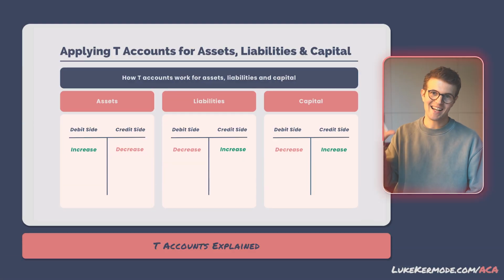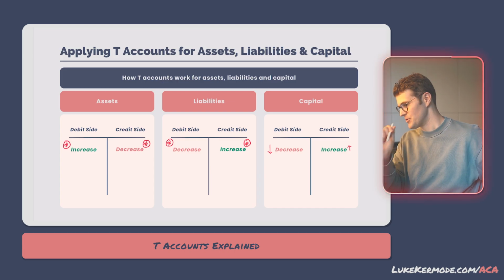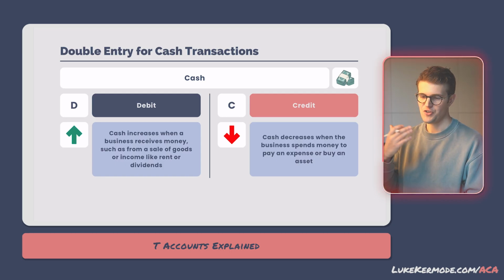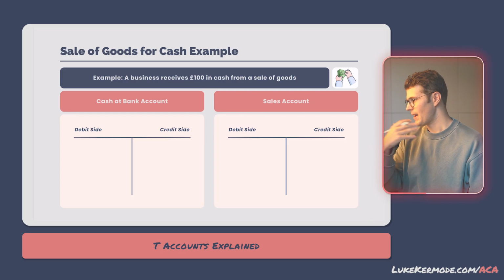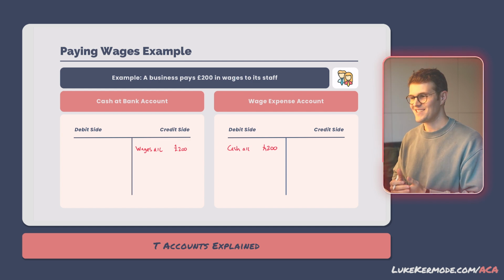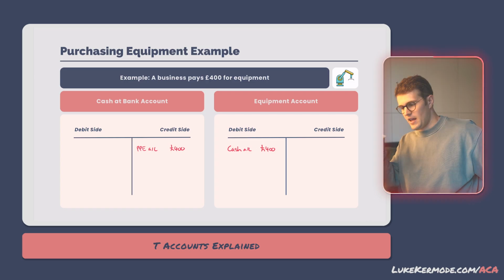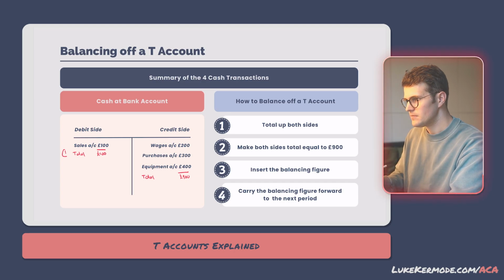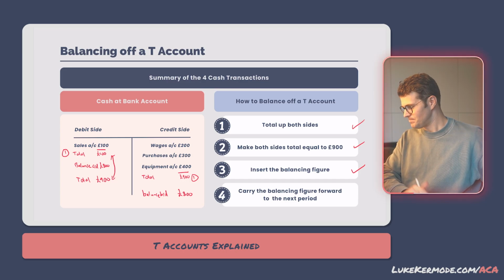T Accounts Explained | Accounting Fundamentals ACA ICAEW